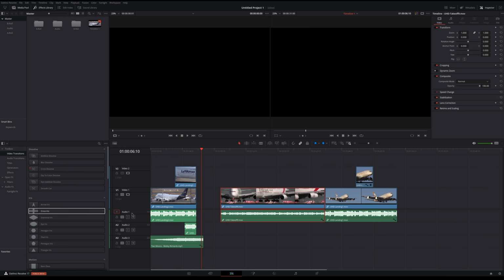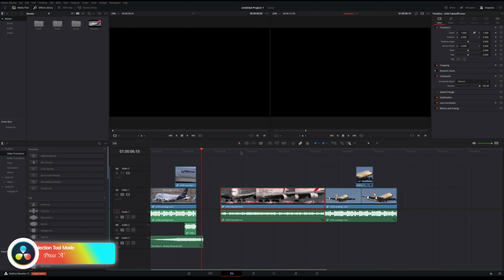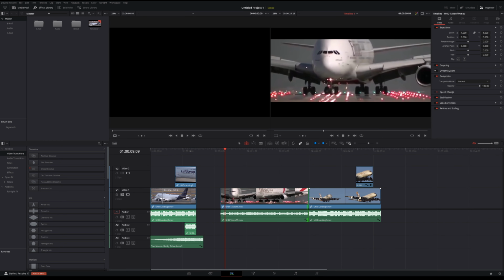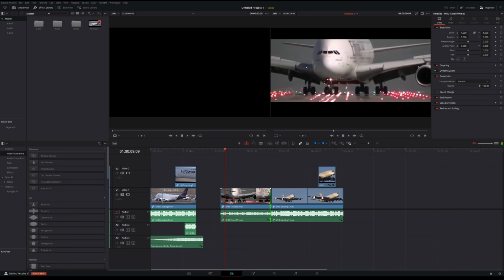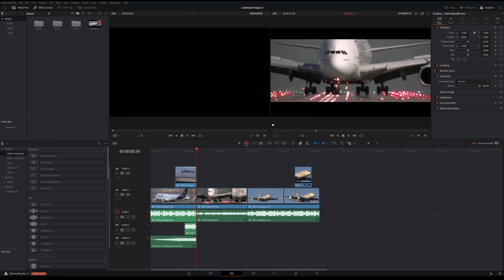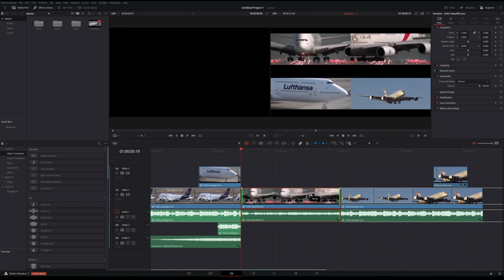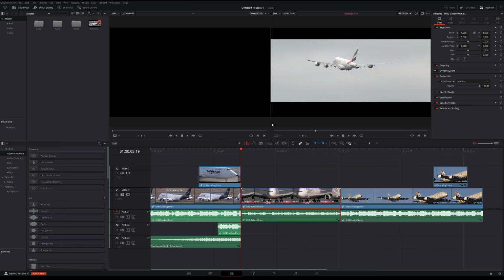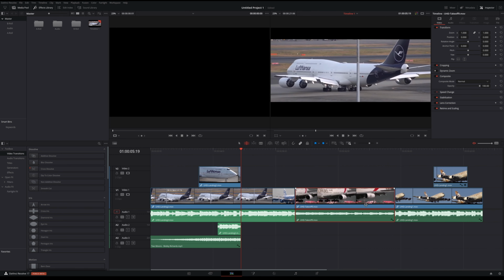Lesson 10 Edit Page Trim Modes 2 Davinci Resolve 17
Davinci resolve fusion tutorial videos and lessons recorded with full digital avatar sound.

Video Transcript:

Let's look at the two main trim modes here on the edit page. The first is the arrow tool selector and that's what we've been using most of this time in all previous lessons 1 through 9.   this little arrow. Hover over it. It's the selection mode. press A for the keyboard shortcut.

with dragging to the left for example,  I'm making these operations happen.  What happens when I click and drag,  it's leaving a hole, it's leaving a gap. In other words, when you're setup in the selection mode, you're really only affecting the clips that you're adjusting.

Now . when I go into the trim mode and click that button, I get a very different operation. This is what happens on the cut page if you remember. watch lessons 20-24 for cut page overview.

this same bracket pointing right will now do something different called a ripple drag.
it is adjusting the position of every shot after it.
I'm adjusting the overall length of the timeline as well.

I'm going to undo that. Now, why didn't track 2 go with it? .  if you remember in lesson 9 we turned that off with this  auto-selector. Track 2 is turned off from any timeline operations.  that's what that means and it is very powerful once you understand how to use it for you advanced edits.  It's not honoring these types of operations.

lets turn it on and try again. click, drag and now track 2 is moving with this trim operation.

Press A to go back to selection mode.
lets close this gap first. in previous lesson we did it with clicking x and then pressing Del for ripple delete. lets do that again so we can go over the next point of slipping and sliding with the trim tool.

click back on trim mode, or press T.
the one operation that's the same in both the selector mode and the trim mode is when I'm hovering on an edit point. I got the double brackets with the double arrows, click and drag and all I'm adjusting is this edit point, itself.

Now, I'm going to zoom in on this timeline and, so far, we've been working at edit points with these ripple operations. But, I want you to notice that when I'm in the middle of a clip here . I've got the brackets facing outwards and the arrows on the inside of the brackets . two different modes here. There's the mode in the top two-thirds of the track and then a mode in the bottom third of the track.

 On the top, we're going to get what's called a slip. So, I'm going to click and drag and notice that the in and out points stay precisely the same. All I'm doing is slipping the frames in between the in and out point. it is not changing the duration of the timeline, I'm not affecting anything else but the clip I'm using. look at the viewer above. There's a four up view as I move the slides.  you can see the two top squares are the in and out point of the clip that I'm slipping and then, the two squares below it are the match frames of those in and out points of the before shot and the after shot. On the left are the in, on the right is the out.

If I go down to the bottom here, click and drag, now it turns into a slide. What happens? Well, the in and out points are locked and I'm actually moving the clip through the edit. I'm not adjusting the length of the timeline. So, you notice, remember I said a little earlier that trim tools effect the overall duration of the timeline. That's true when you're working at the edit point. But, when you're working on these slip and slide operations, that's not true, you're actually only working on the shot and the edit points immediately surrounding that shot.
If you're new to editing, then you probably understand why the cut page was created because these modalities are confusing. But if you spend your career editing full-time, then the tools here, in the edit page, are essential for quickly making complex edits and trims.